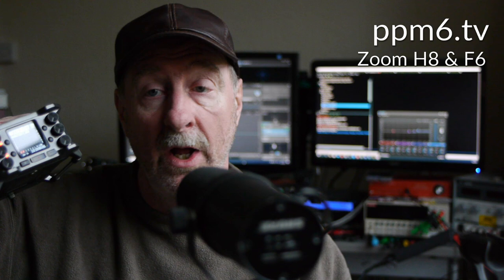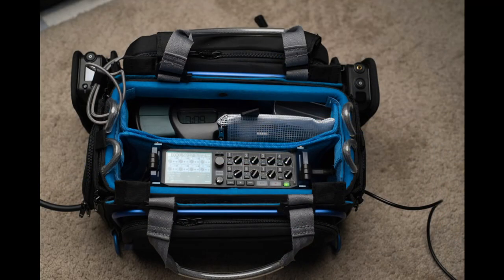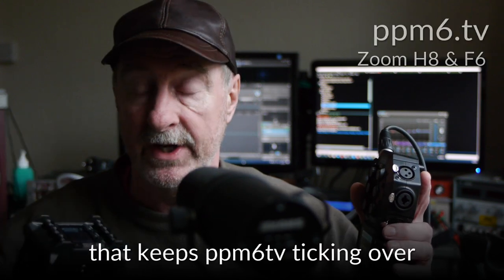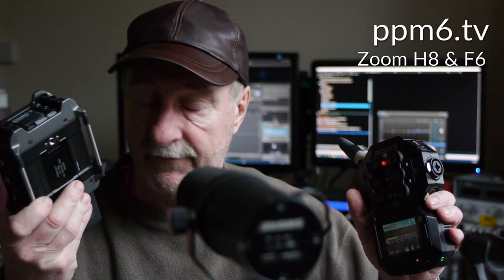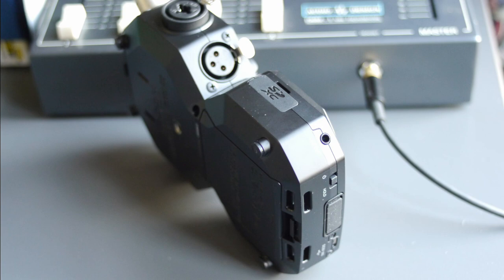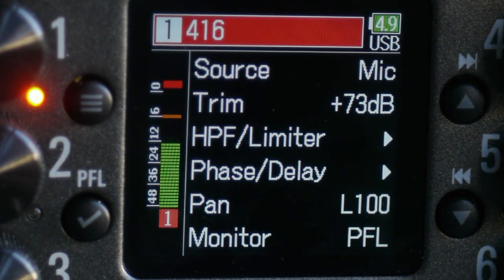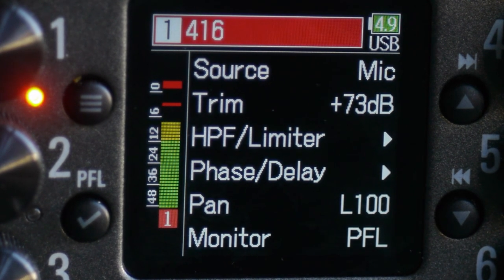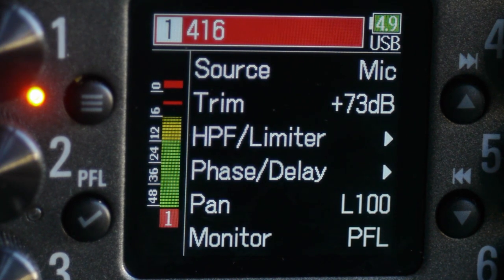Zoom F6 v H8 - Can there only be one winner? Is the H8 actually a field recorder at all? Shure SM7B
The Zoom F series represents their premium line of field recorders but the H8 is busting with features, more inputs, more DSP, more expandibility. But can the H8 do the basics well enough to overthrow the F6?

00:35 The Swiss Army Knife
01:10 Why the H8 isn't a field or location recorder.
01:30 H8 Touch Screen
01:50 Reason 1- an open and shut case.
02:05 Reason 2 - Wot No Timecode?
02:35 Reason 3 - Just hasn't got the power.
03:20 H8 and Shure SM7B
03:50 Why I need an Audio Precision analyser.
04:00 H8 noise on mic amps
04:20 H8 with 10 inputs.
04:40 H8 Podcast Playback
05:00 Don't attempt this on an F6!
05:20 H8 and SM7B audio
06:30 H8 Limiters
07:30 H8 Limiter workflow
07:49 F6 with Shure SM7B
08:30 F6 Overloaded
09:00 F6 Button fest limiter workflow
09:40 F6 Audio with limiter in
10:20 The truth about the H8 gain flat out - don't trust your thumbs
11:30 The location WINNER
11:50 Is the H8 a LOSER?
12:00 A T series recorder.
12:20 All shall have prizes.